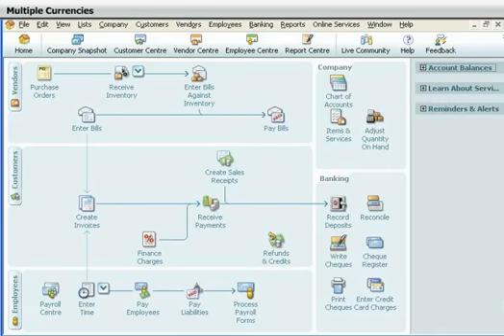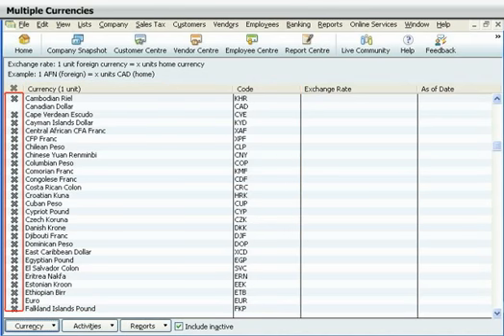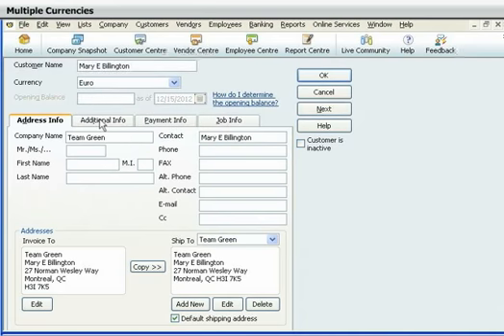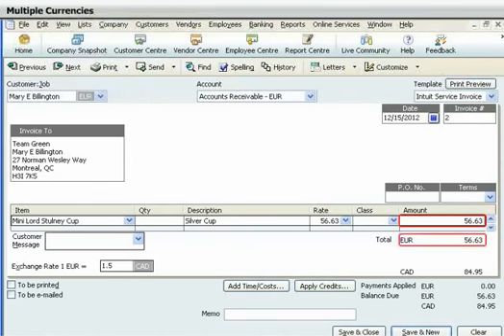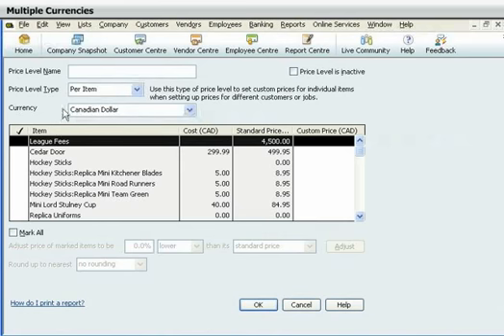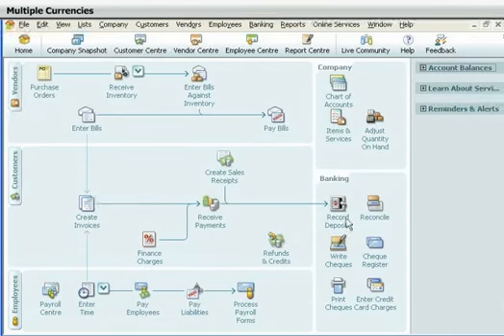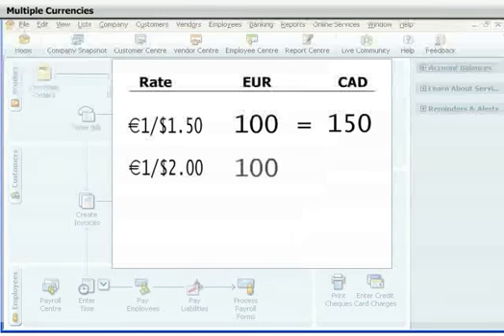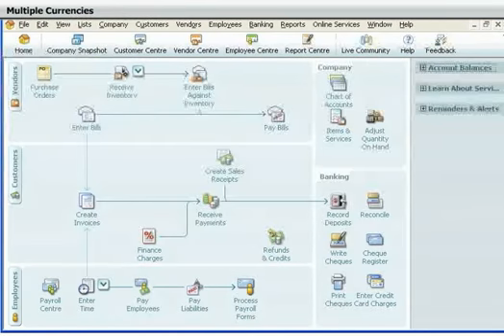Using multicurrency in QuickBooks 2010 (Canadian edition)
Learn how to set up and use the new multicurrency feature in QuickBooks 2010 (Canadian edition).